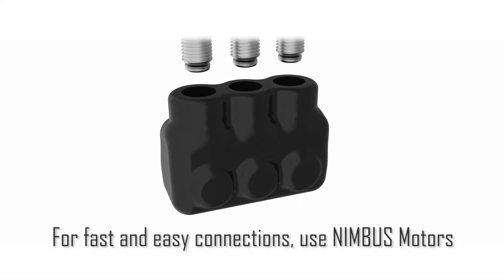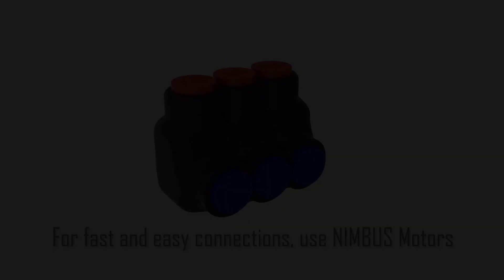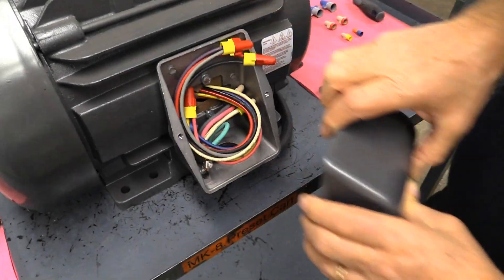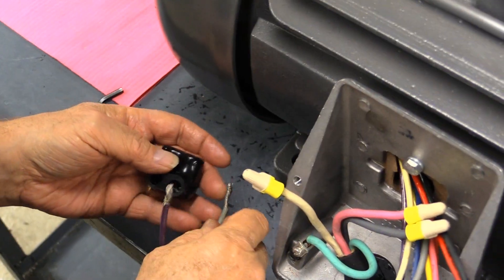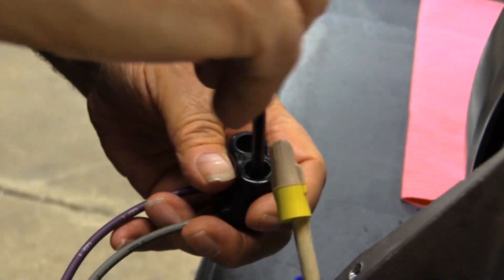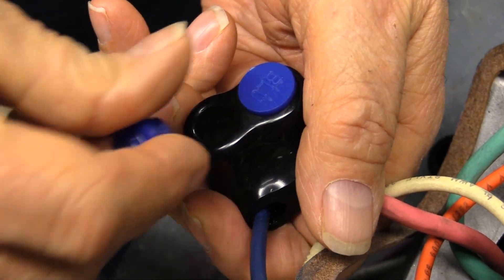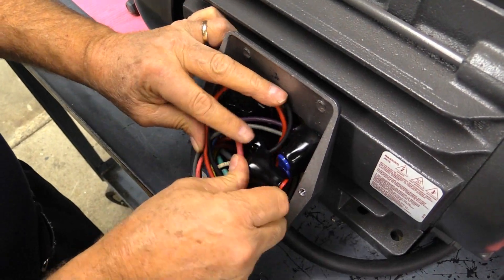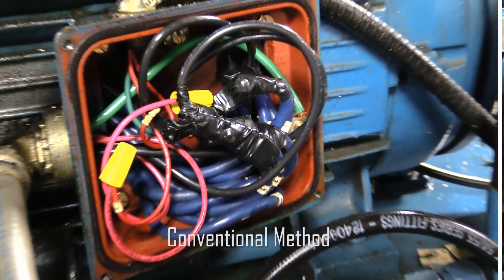NIMBUS®4FLEX Motors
An application video comparing conventional methods of installation to ILSCO's innovative NIMBUS Motors product offering.